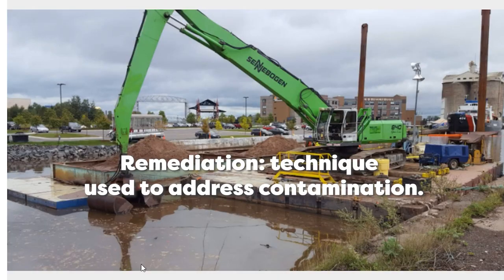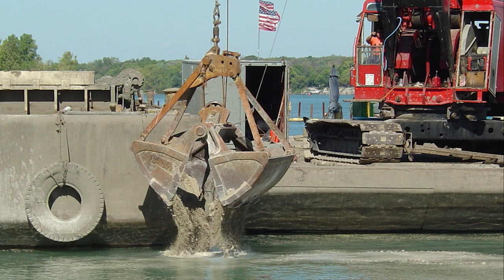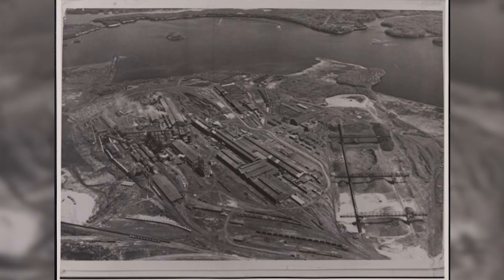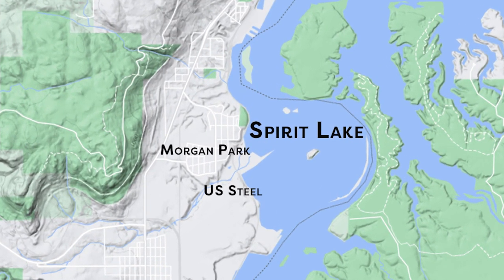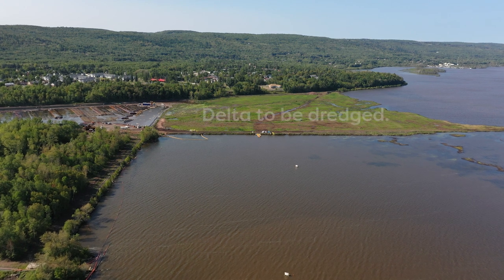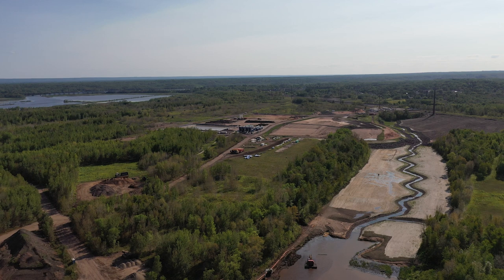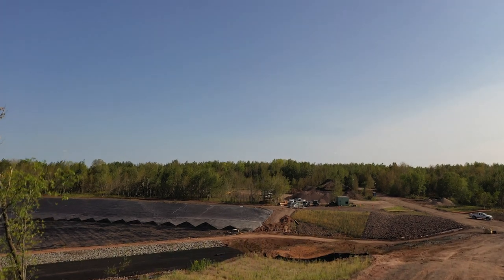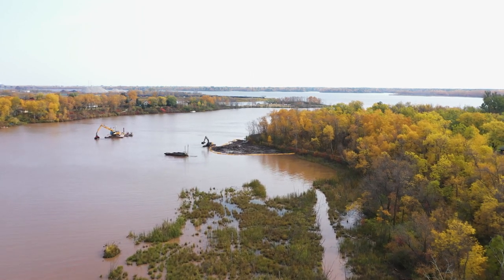On the Water Trail - Episode 2 : US Steel/Spirit Lake Remediation Efforts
Remediation: What does it mean? 3 common approaches to site remediation.

US Steel site is a huge and complex remediation effort. Joel Hoffman describes the size and scope of the aquatic remediation efforts in Spirit Lake.

How do scientists and project managers work together to solve these types of problems?

Nate Johnson describes how many of these decisions are based on predictions.